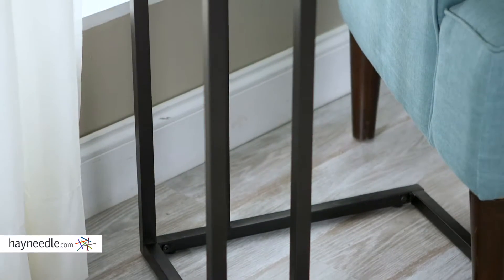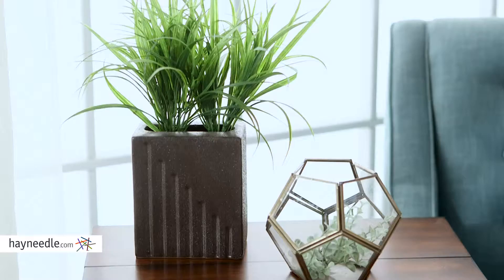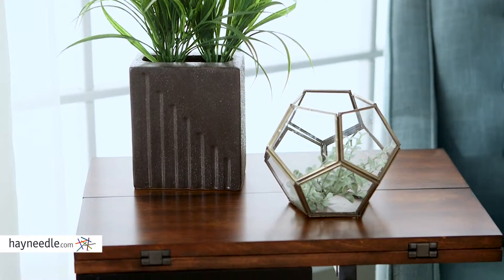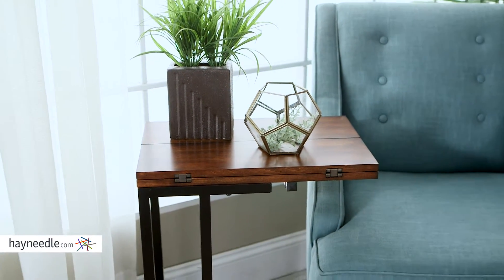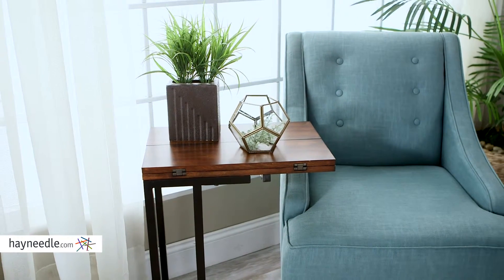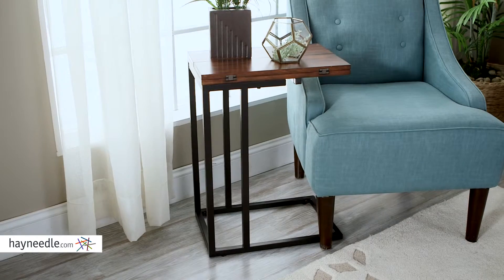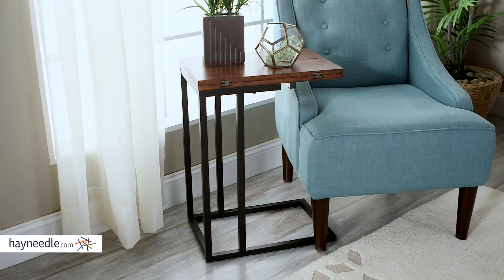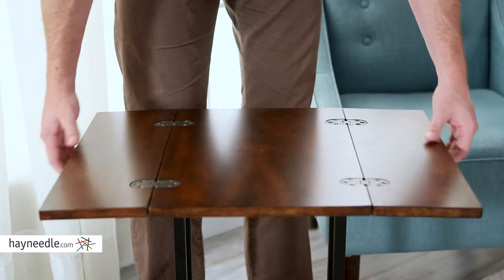Drake Expanding C-Table - Product Review Video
For more details or to shop this Finley Home c-table visit Hayneedle

To view our full assortment of end tables, visit Hayneedle